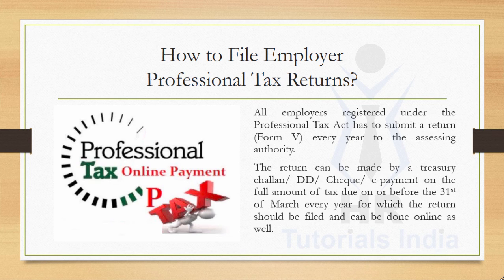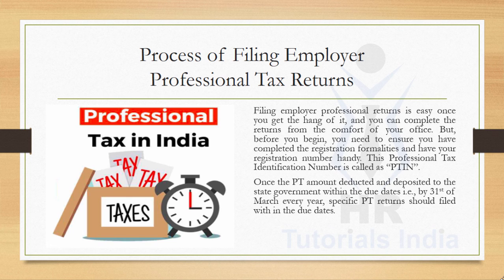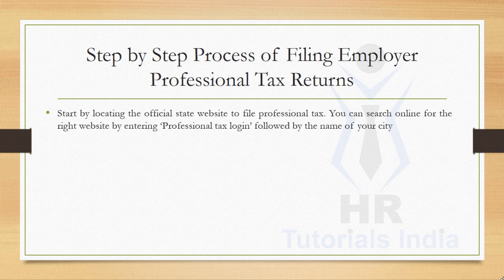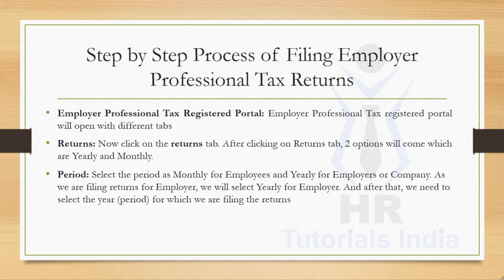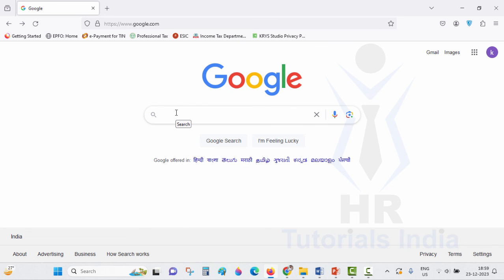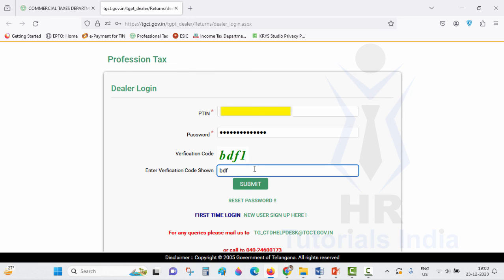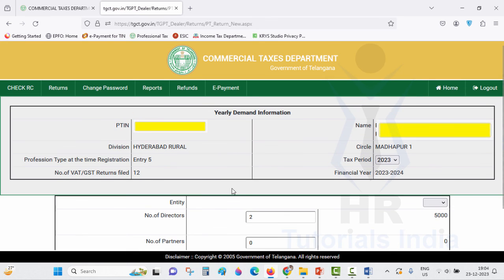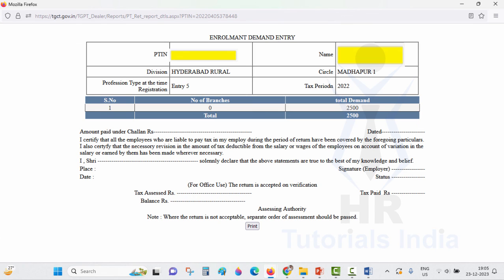How to File Employer Professional Tax Returns? || HR Tutorials India || Employer PT Return Filing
How to File Employer Professional Tax Return? || Employer Professional Tax Return || HR Tutorials India || PT Return || PT || What is HR? Watch the video till the end to find out the full details.

How to File Employer Professional Tax Returns?
All individuals registered under the Professional Tax Act has to submit a return (Form V) every month to the assessing authority depicting the salaries paid and the amount of tax deducted from the wages.

The return can be made by a treasury challan/ DD/ Cheque/ e-payment on the full amount of tax due on or before the 10th day of every month for which the return should be filed and can be done online as well.

Process of Filing Employer Professional Tax Returns:
Filing professional returns is easy once you get the hang of it, and you can complete the returns from the comfort of your office. But, before you begin, you need to ensure you have completed the registration formalities and have your registration number handy. This Professional Tax Identification Number is called as “PTIN”.

Step-by-step guide on how to file your employer professional tax returns:
= Start by locating the official state website to file professional tax through online by entering ‘Professional tax login’ followed by the name of your city and state
= Visit the Telangana Commercial Taxes Department website.
= On the Commercial Taxes website, under Online Dealer Services, select Existing Dealer and click on PTax Login.
= PTIN: Enter your Professional Tax Registration Number
= Password: Enter your Professional Tax Password
= Verification Code: Enter the verification code, shown above and click on Submit Button
= Professional Tax Registered Portal: Professional Tax registered portal will open with different tabs.
= Returns: Now click on the returns tab. After clicking on Returns tab, 2 options will come which are Yearly and Monthly.
= Period: Select the period as Monthly for Employees and Yearly for Employers or Company.
= Slabs in Table: A new table will be popped with slabs and fields. Here we need to fill the number of employees, whose PT is deducted for that specific month.
= Submit: After filling the details, click on the submit button
= Reports: Select the Reports Tab and click on Return Reports. After clicking on Returns tab, 2 options will come which are Yearly and Monthly. Choose monthly and click on the Return ID.
= This will take you to another window with PT Return Report (Form-V)
= After generating the return report, remember to save for future reference.

How To File Employer Professional Tax Return?
Employer Professional Tax Return
HR Tutorials India
Professional Tax Return Filing
How To File Professional Tax Return?
Employer Professional Tax Return Filing In Telangana
How To File Employer Professional Tax Return Online?
Employer Professional Tax Return Online
Telangana Professional Tax Return Filing
Telangana Professional Tax Online Return Filing
How To File Telangana Professional Tax Return?
How To File Telangana PT Return?
How To File PT Return?
PT Return Filing
PT Return
PT Return Filing In Telangana
PT
How To File PT Return Online?
PT File Online
Telangana PT Return Filing
Telangana PT Online Return Filing